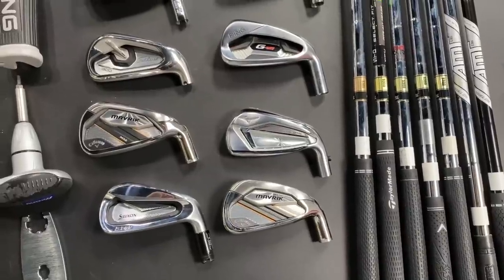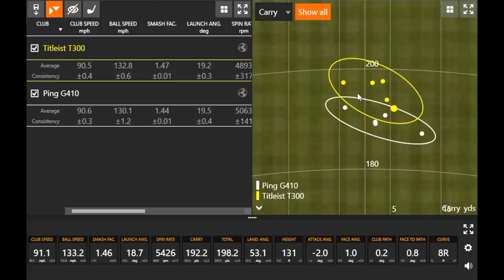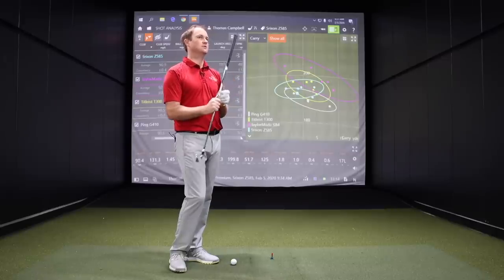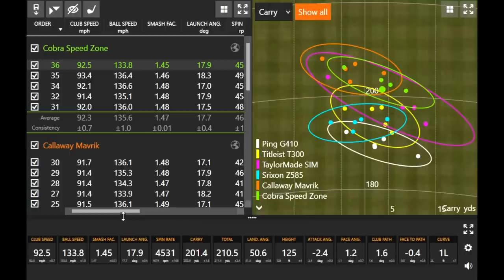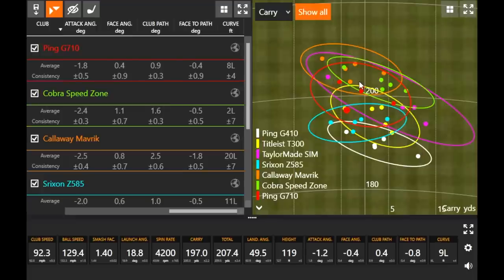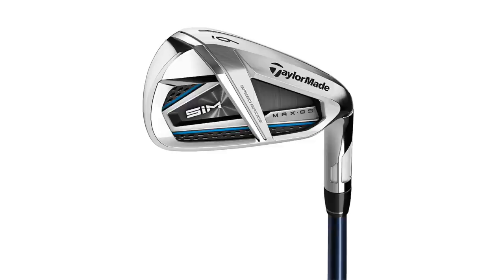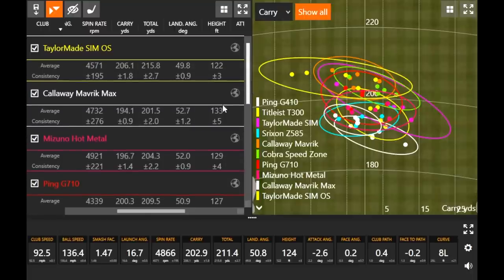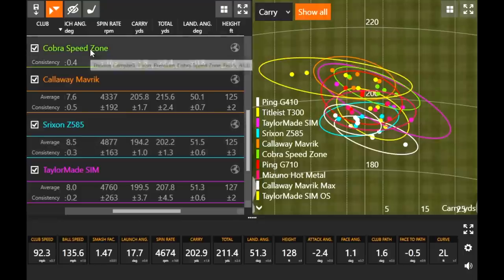The Ultimate Game-Improvement Iron Test | Trackman testing & comparison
There have been several exciting new game-improvement irons that have been introduced to the golf market at the start of 2020, so we figured it was the perfect time to conduct our Ultimate Game-Improvement Iron comparison. In this exclusive video, 2nd Swing master fitter Thomas Campbell and staff writer Drew Mahowald test several game-improvement iron options -- some that have just been released and some that have been highly successful over the course of the last year or so -- against each other using Trackman 4 technology. They also offer their feedback about the different models as it relates to look, sound, and feel, while also breaking down all the numerical data. Included in our Ultimate Game-Improvement Iron Test are the Titleist T300, PING G410, PING G710, Srixon Z #585, Callaway Mavrik,# Callaway Mavrik Max, TaylorMade SIM Max, TaylorMade SIM Max OS,# Mizuno JPX 919 Hot Metal, and# Cobra SpeedZone.

You can find more information about all of these irons